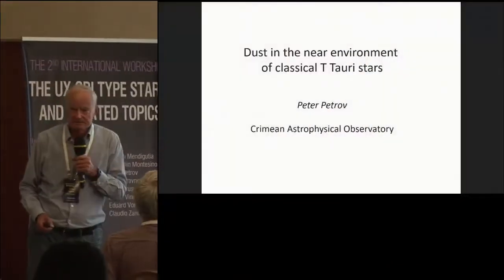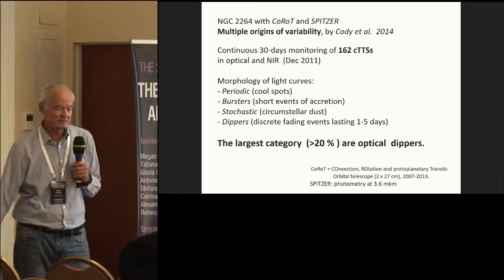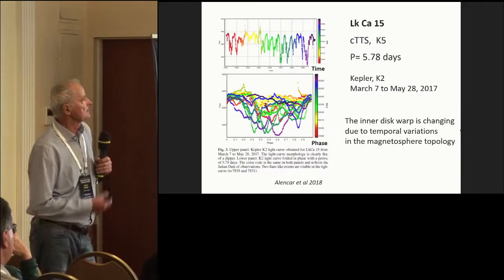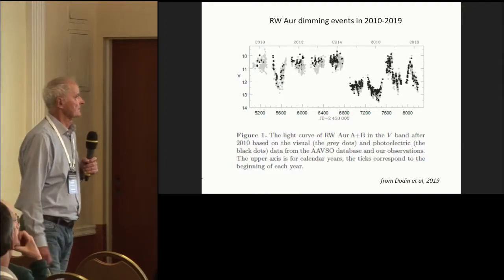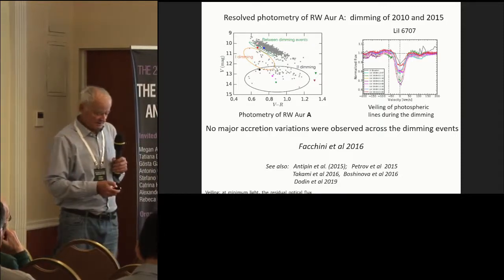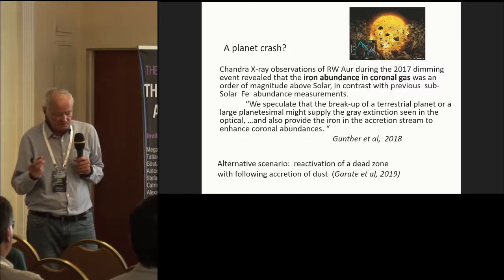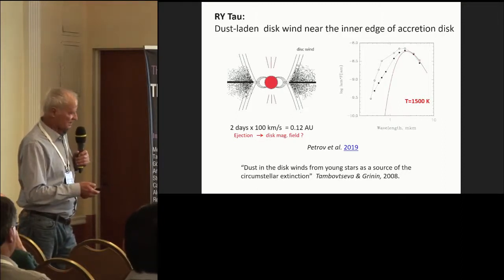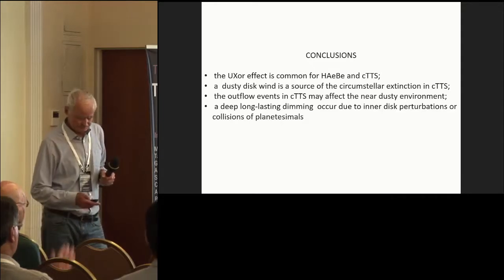Dust in the near environment of classical T Tau stars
Authors: Peter Petrov